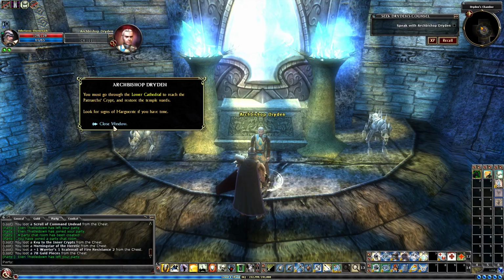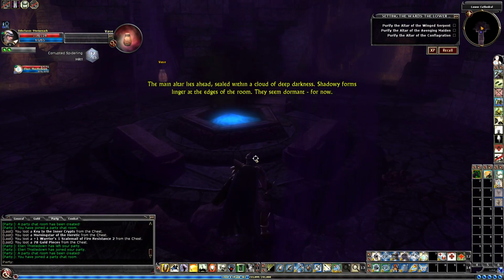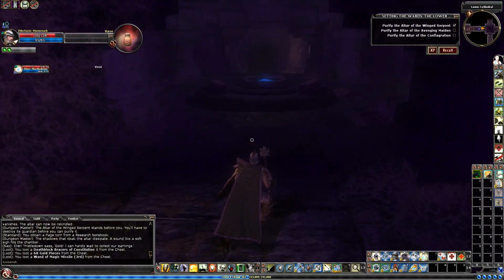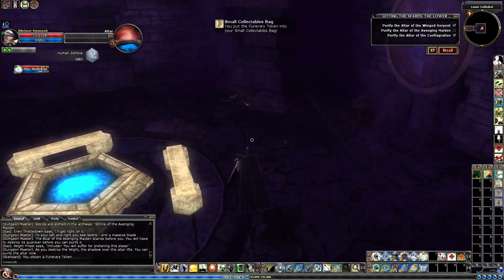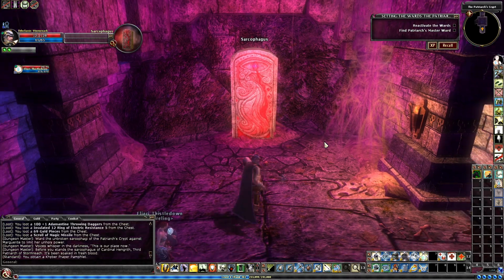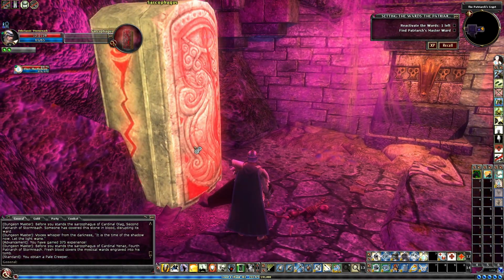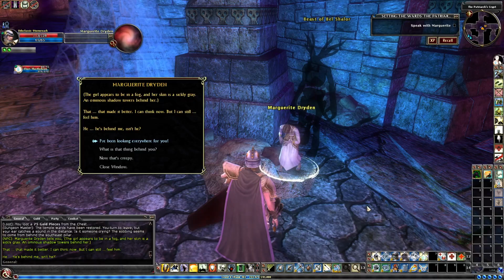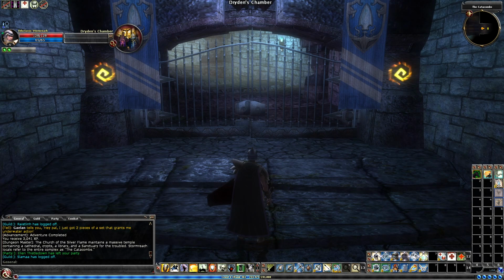DDO Classic: Setting the Wards: The Lower Cathedral and The Patriarchs' Crypt